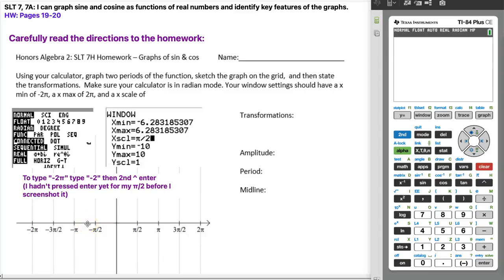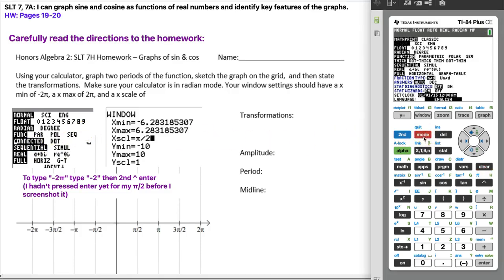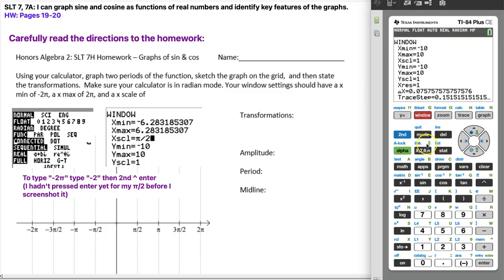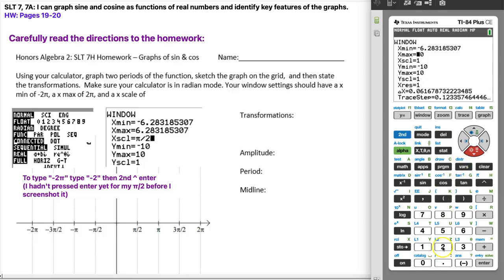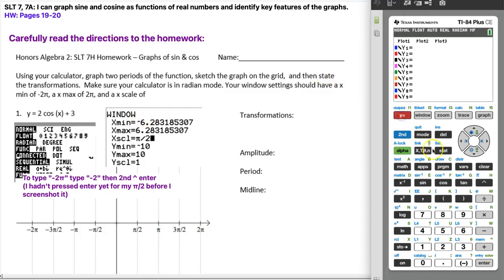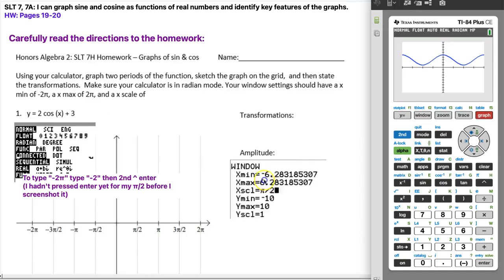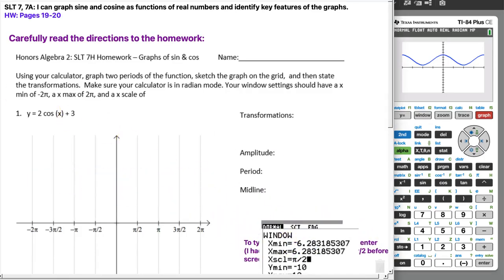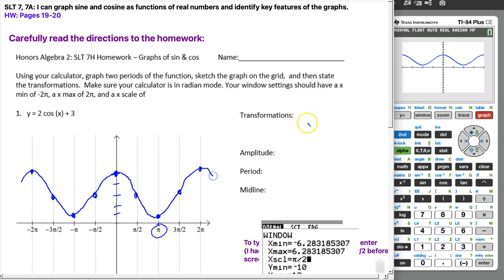U3T2 SLT 7 Graphing w a Calculator